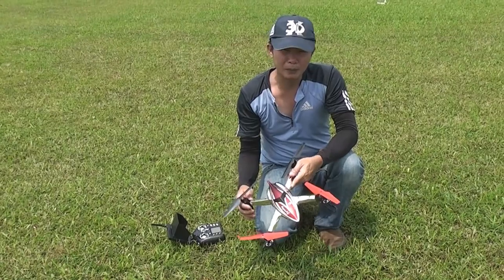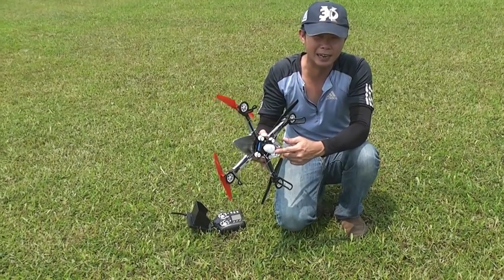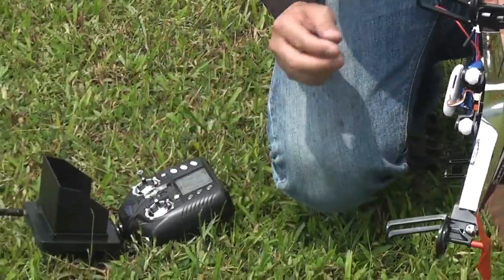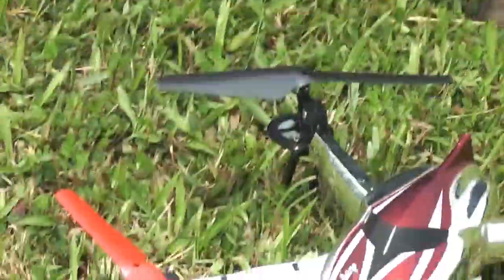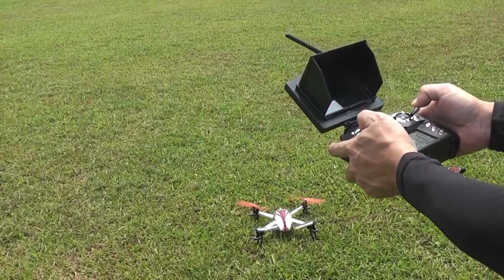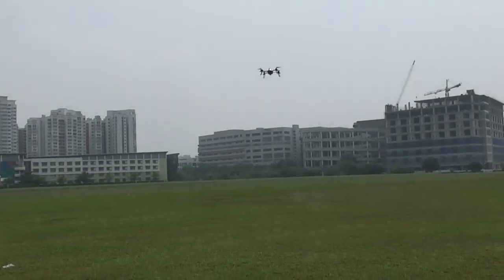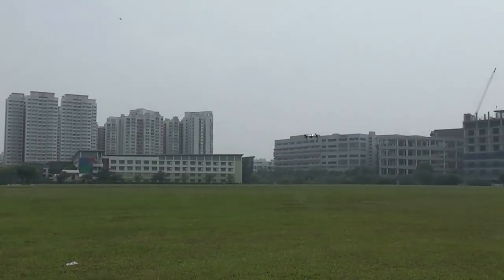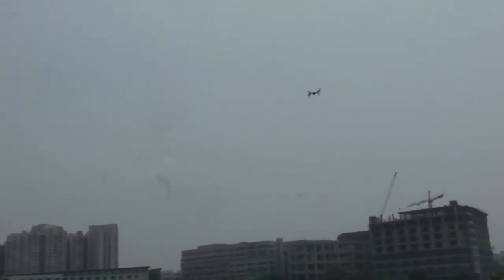WL Q212 FPV Quadcopter